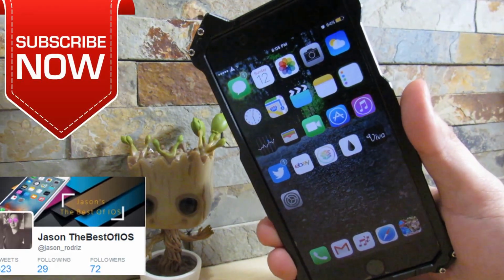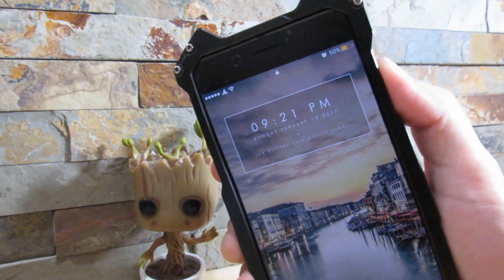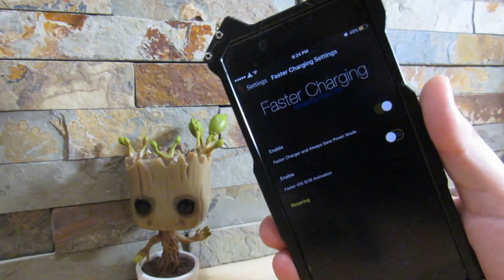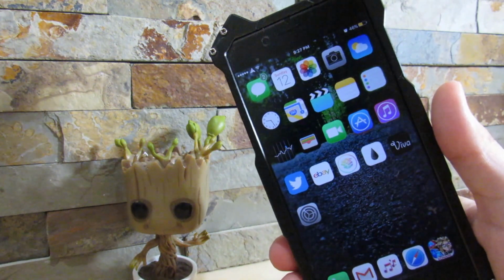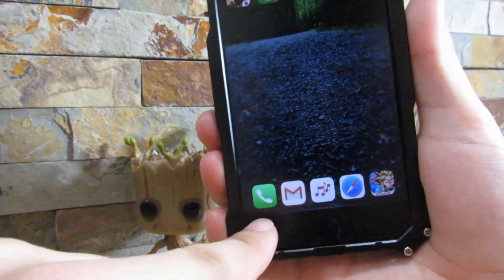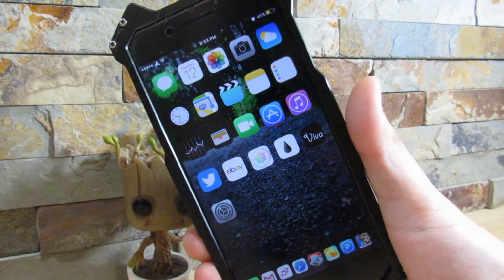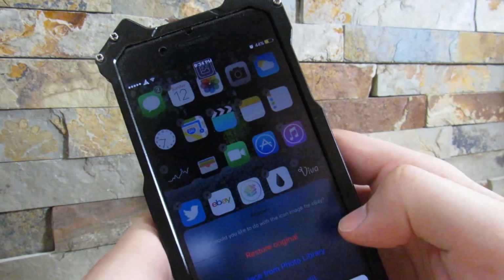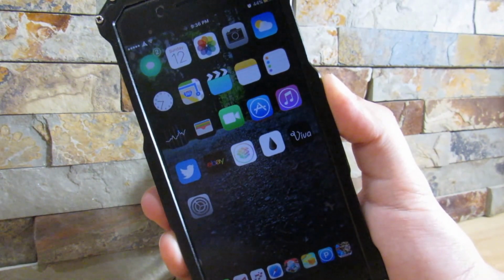TOP 10 iOS 10 - 10.2 Jailbreak Tweaks Part 7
Repos Listed in the video Here

(Previous videos)